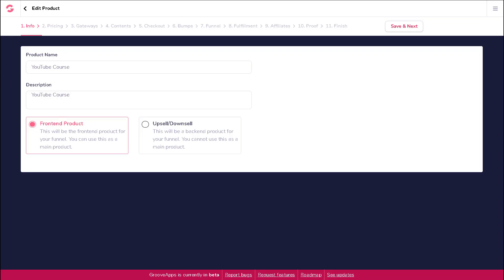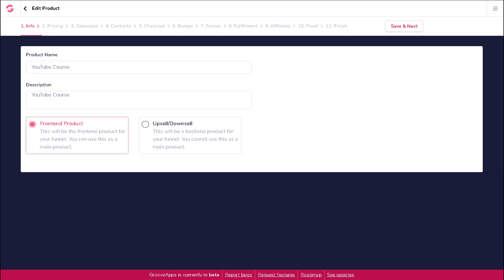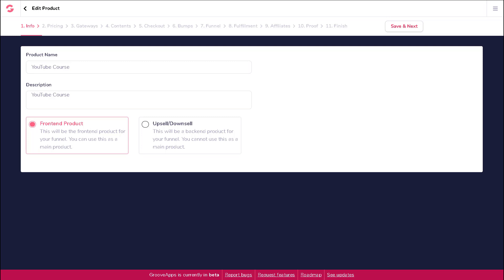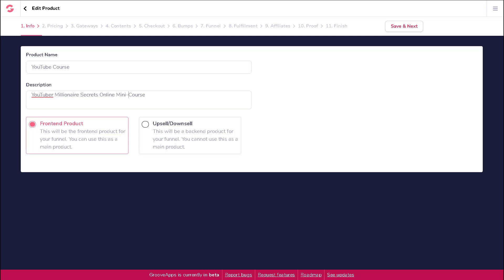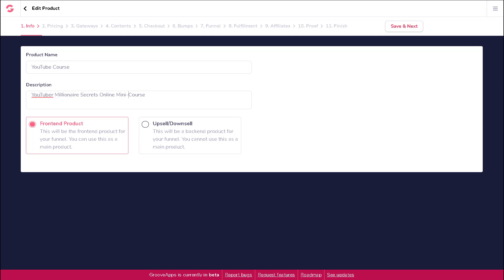[GrooveFunnels WalkThrough] GrooveSell: Products (Info)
On the Add New or Edit Product page, the first step is called Info.

Here, you will enter in your Product Name and Description, so enter in that first if you haven't already.

Note that if you are editing a product, these fields should already be filled out, but you can edit them at anytime if you need to.

Next, you will be asked to choose whether this product is your Frontend Product or an Upsell/Downsell product.

The Frontend Product is the main product for your funnel, which is already selected for you by default.

The Upsell/Downsell product will be a backend product for your funnel, and cannot be used as a main product.

To create one, simply click on the radio button next to Upsell/Downsell.

Since the backend product cannot be used as the main product, we will need to reselect Frontend Product for now.

When you are ready, click on Save & Next.